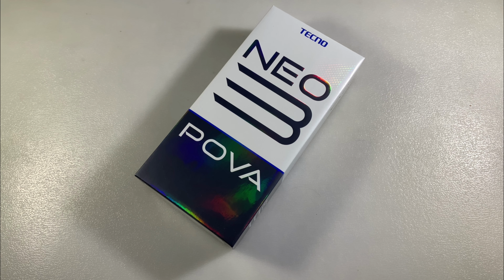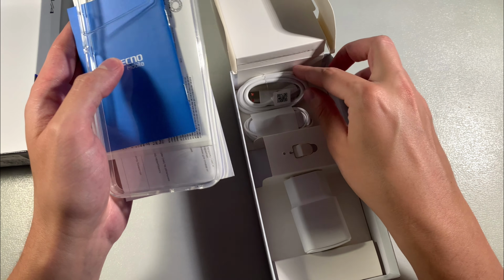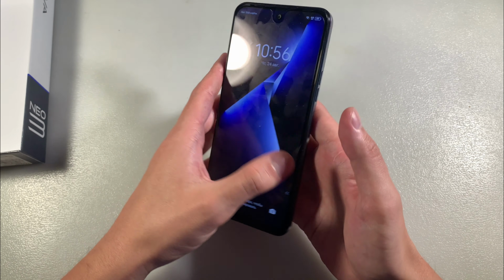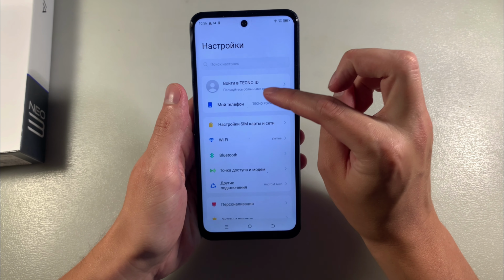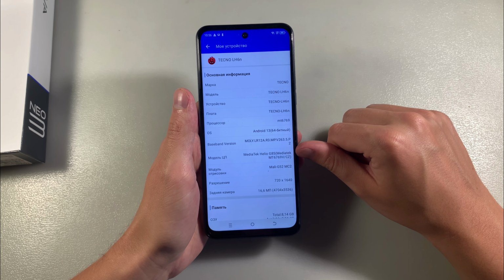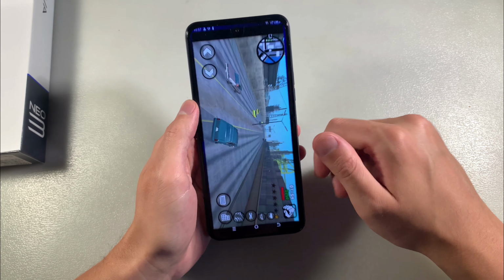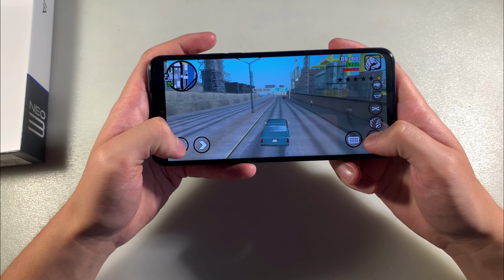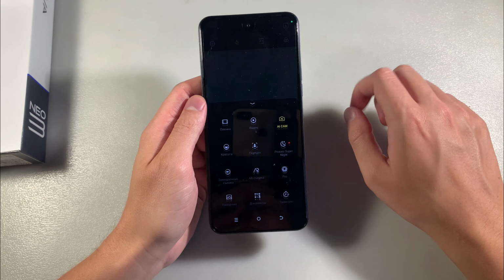Review Tecno Pova Neo 3 {camera,gaming,speed}